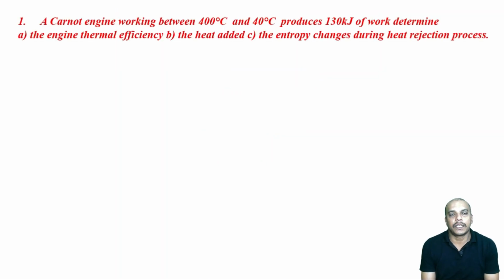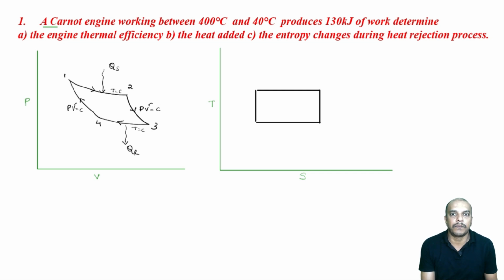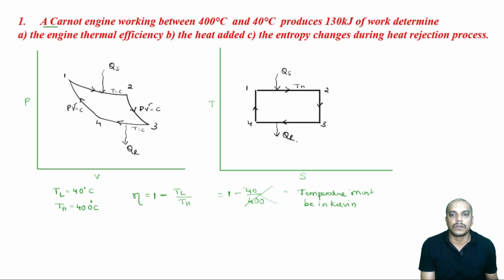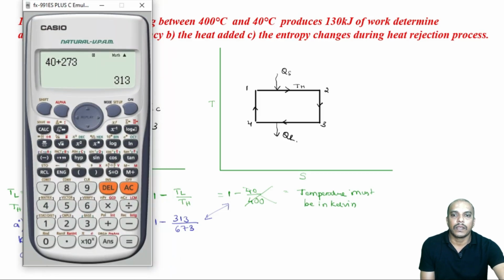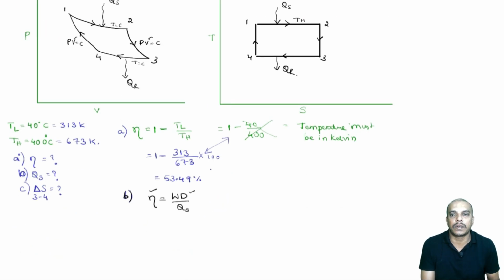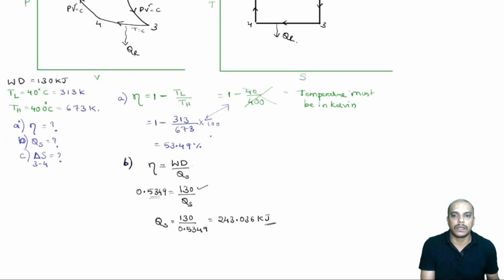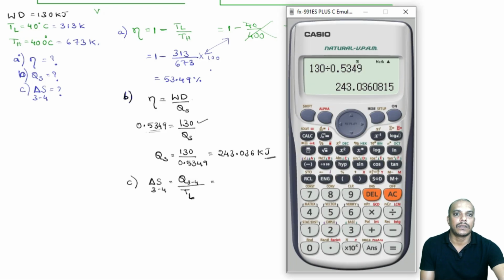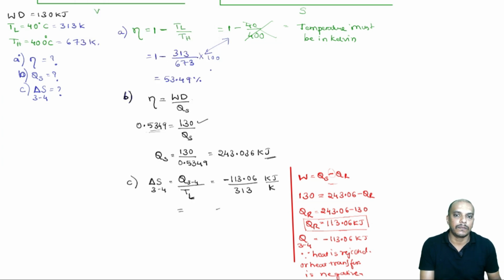Air Standard Cycles | Carnot Cycle Numericals | Engineering Thermodynamics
In this lecture, we solve Carnot Cycle numerical problems based on the concepts of Air Standard Cycles. The video demonstrates a step-by-step approach to solving problems involving thermal efficiency, work output, heat transfer, and temperature relationships in the Carnot cycle.

📚 Topics Covered
Carnot Cycle Numericals
Thermal Efficiency Calculations
Heat Supplied and Heat Rejected
Work Done by Carnot Cycle
Temperature Ratio Problems
Carnot Efficiency Formula
Step-by-Step Problem Solving
Exam-Oriented Numerical Techniques

This lecture is helpful for B.E./B.Tech, Diploma, GATE, and other competitive examinations.